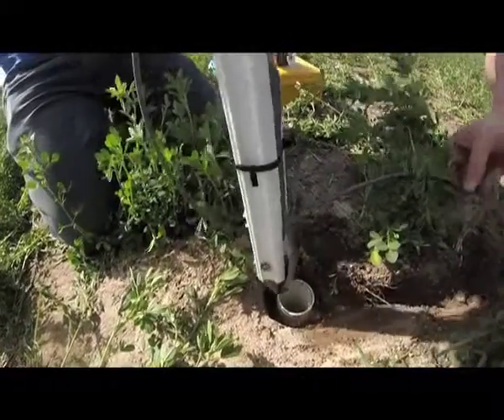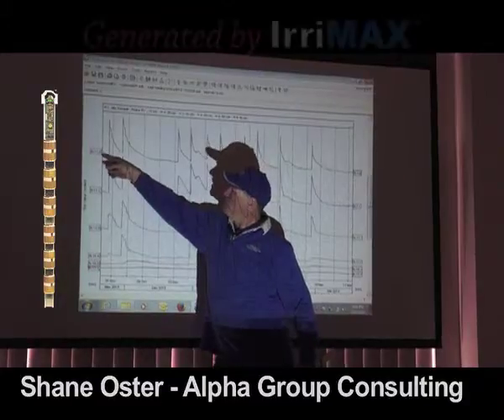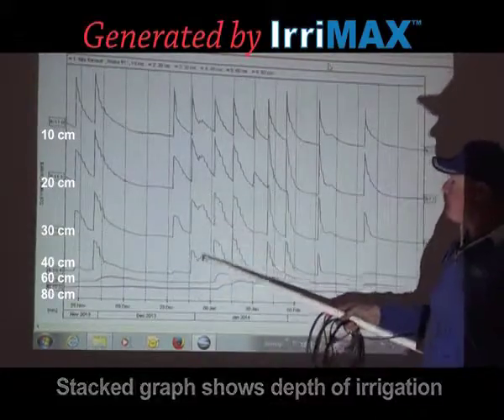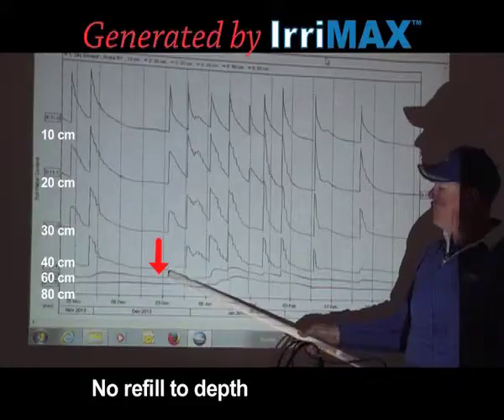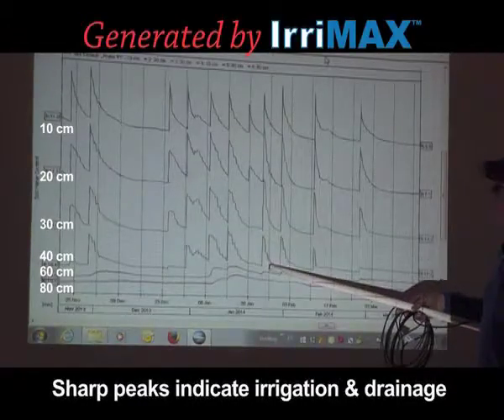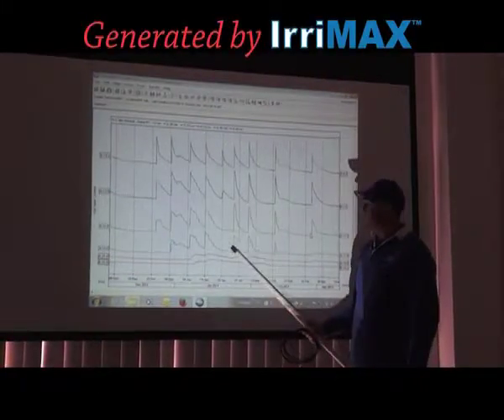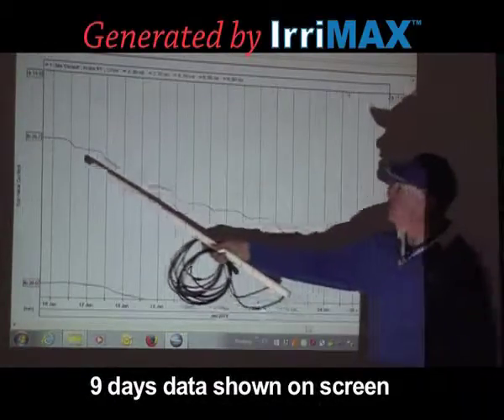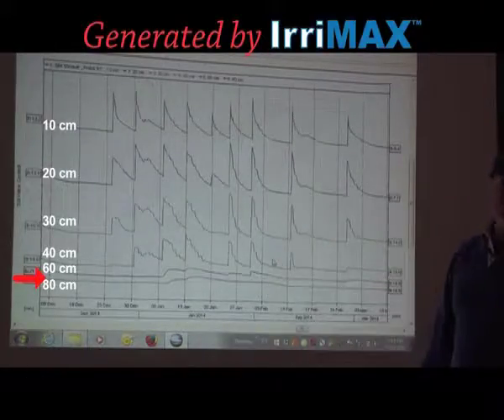Sentek Talks: Soil Moisture Data Interpretation in Lucerne (Part 1)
Shane Oster from Alpha Group Consulting leads us through an explanation of how IrriMAX stacked graphs (or line graphs, where each line represents one soil moisture sensor) can demonstrate how effective each irrigation and/or rainfall has been and where the crop is taking moisture from, shape when irrigations should occur, and assist with forming overall irrigation strategy in lucerne (alfalfa).